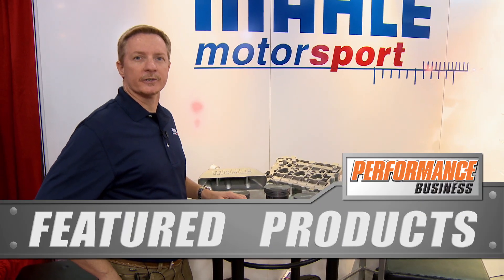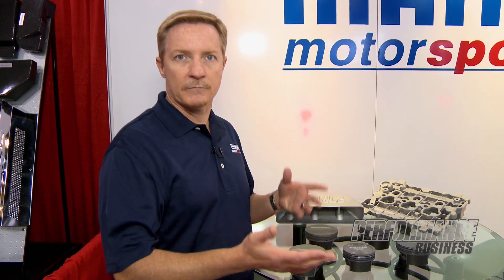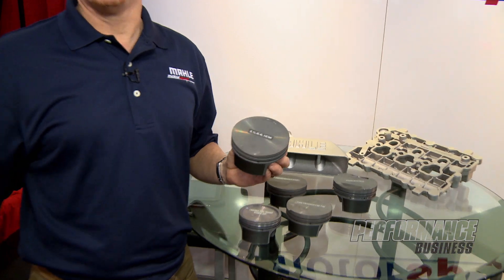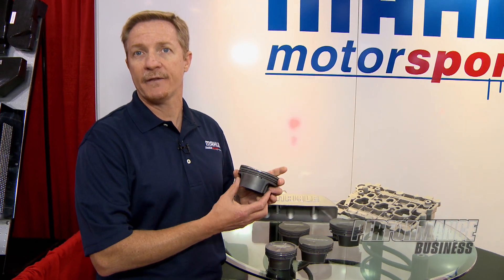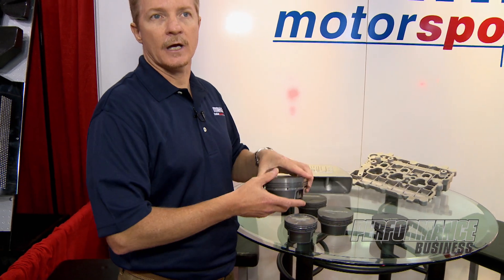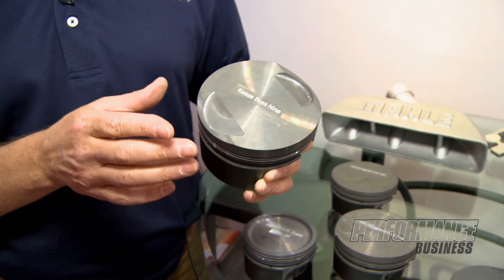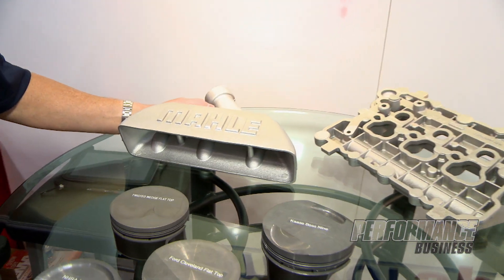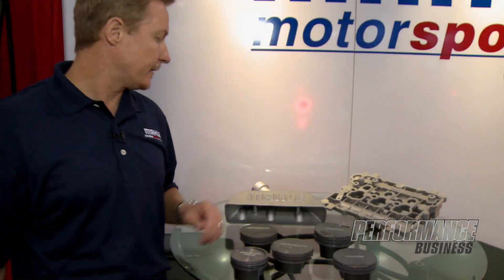Mahle Motorsports - Pistons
Trey McFarland shows off a variety of new pistons from Mahle Motorsports as well as the ability to do very detailed castings.